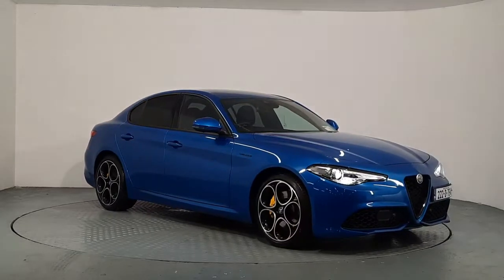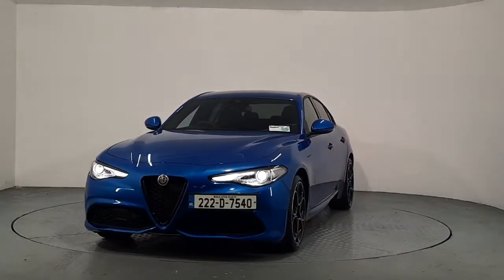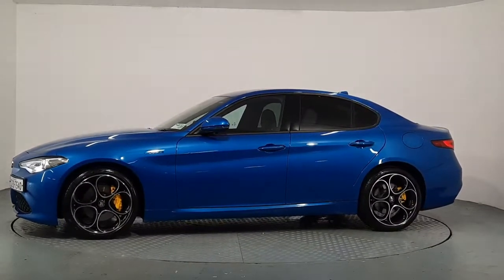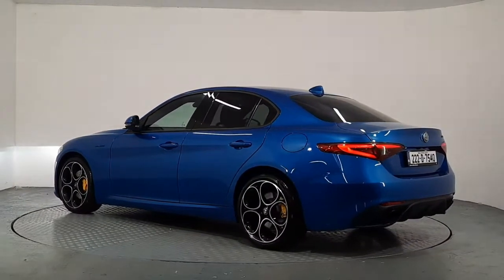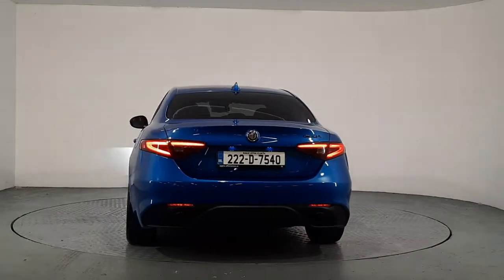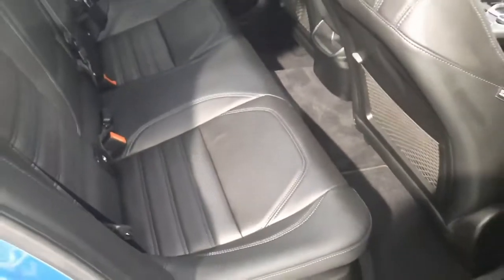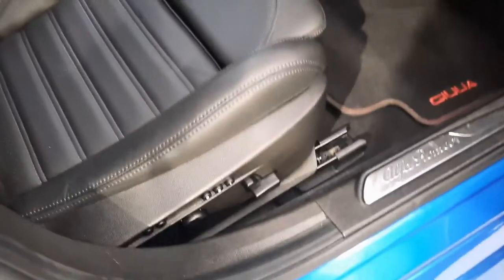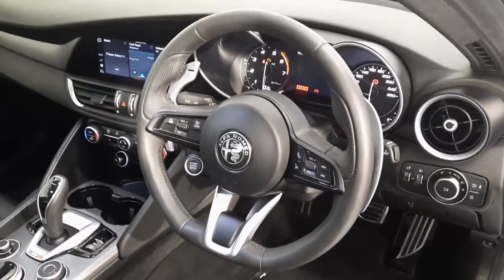222D7540 - 2022 Alfa Romeo Giulia 2.0l Turbo 280hp Veloce RWD Auto Misano B...